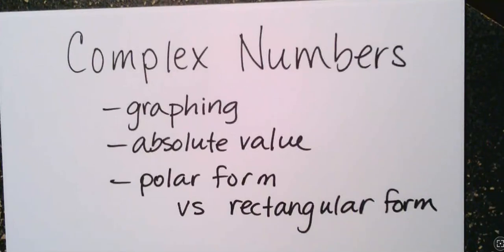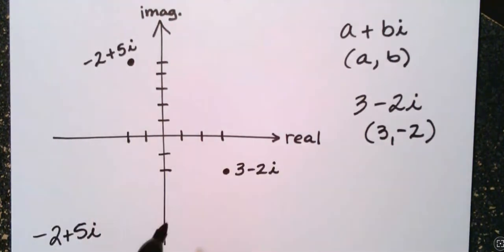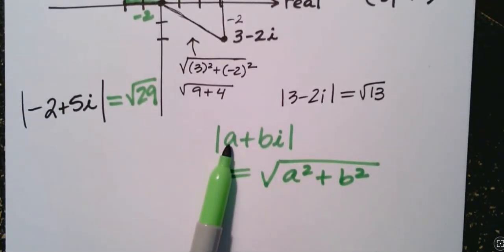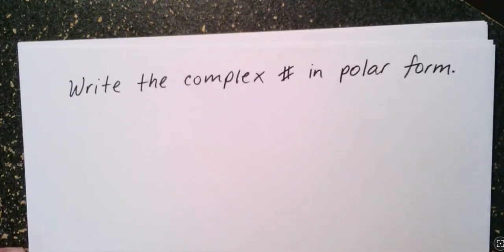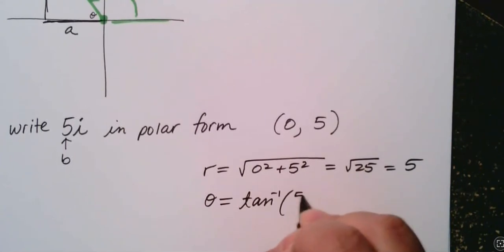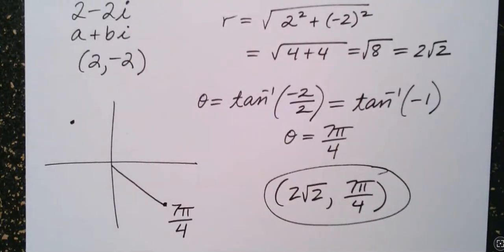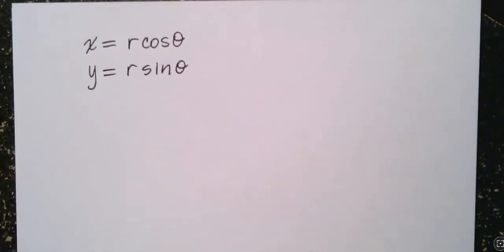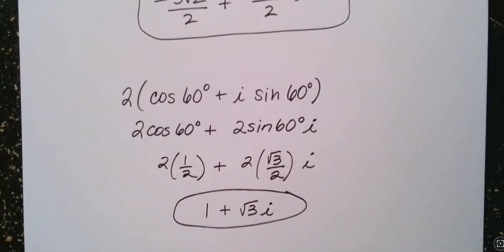Complex Numbers -- graphing, absolute value and writing in polar vs complex form